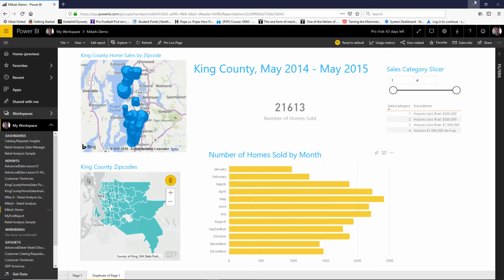AdvancedData WhatILearned MikeAusloos